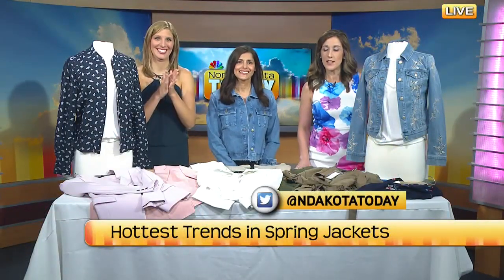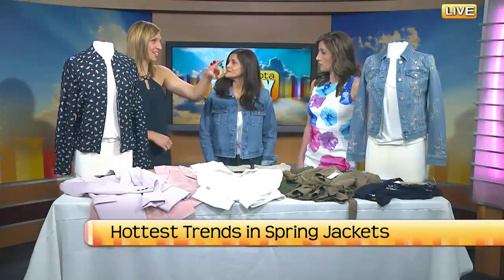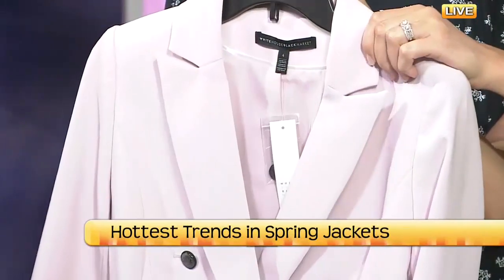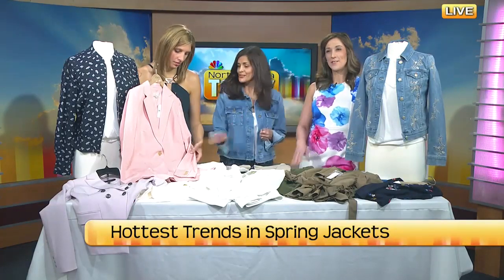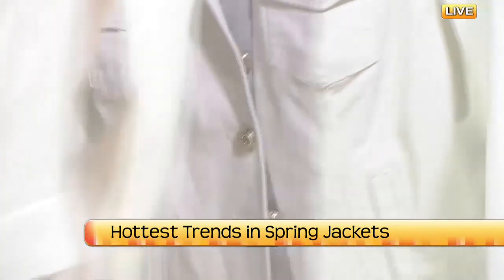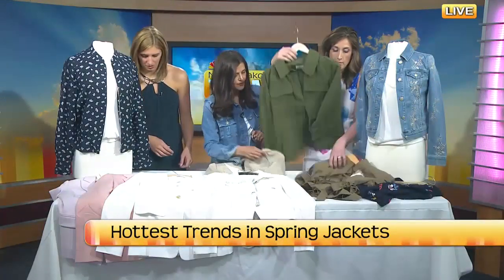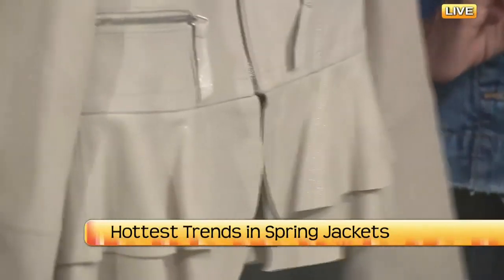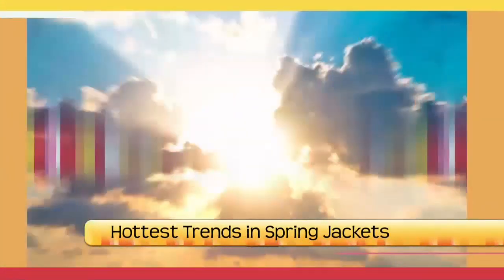NDT Hottest trends in spring jackets